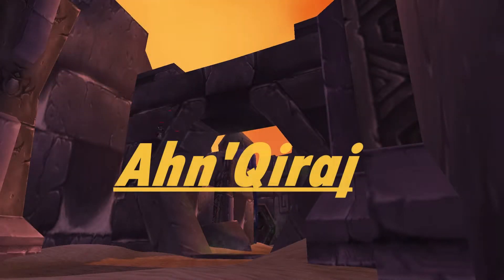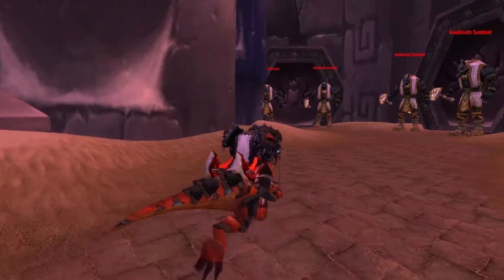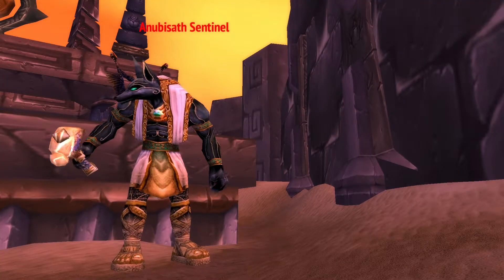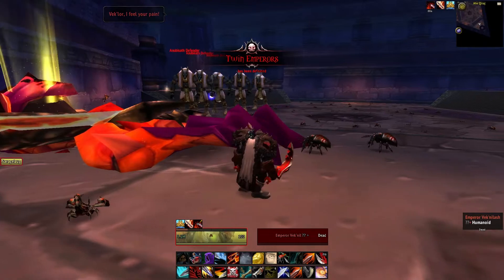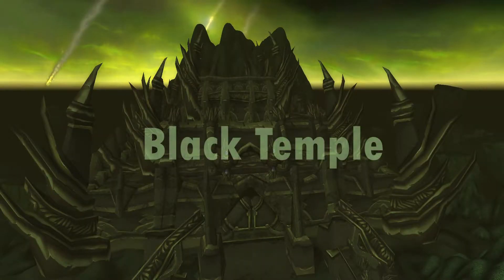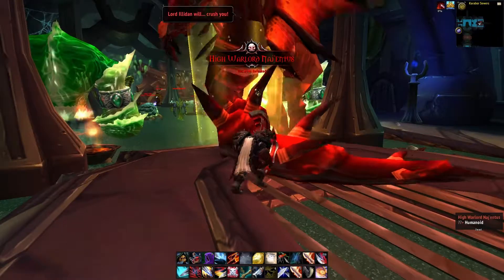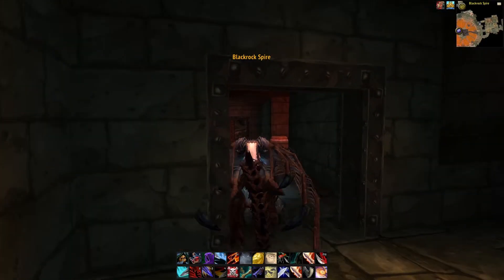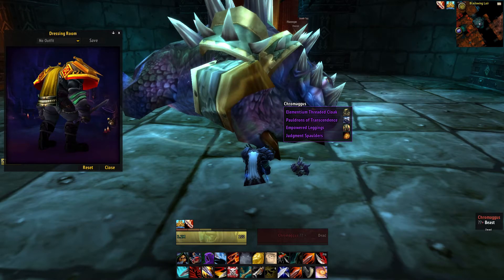5 Remarkable Battle Pets - Easy to Farm - World of Warcraft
Mini Mindslayer
Anubisath Idol
Leviathan Hatchling
Abyssius
Chrominius

Easy to Farm
Battle Pets

Doom Paragon